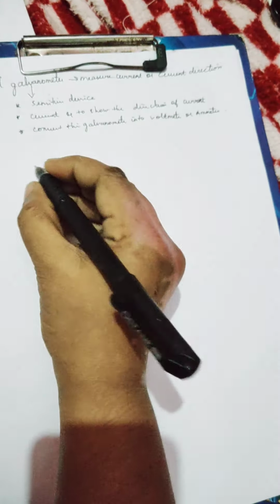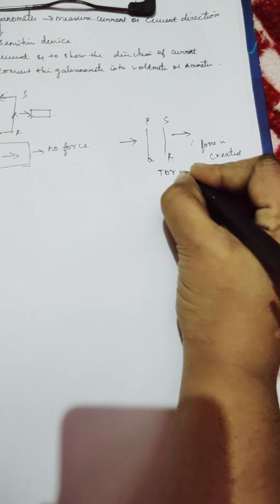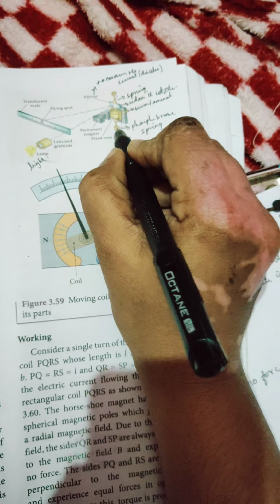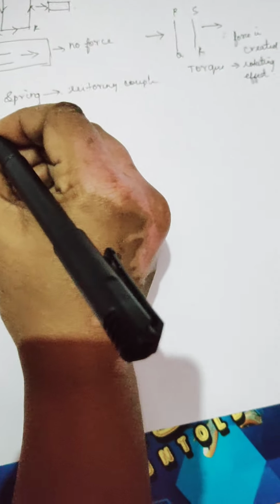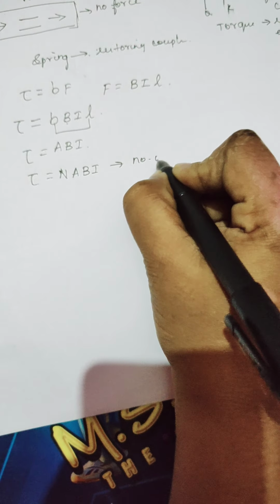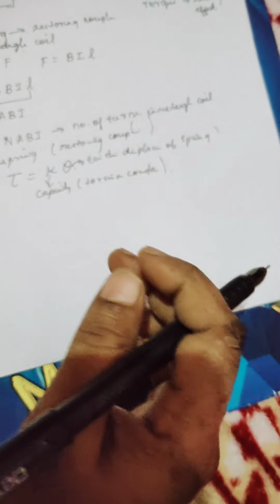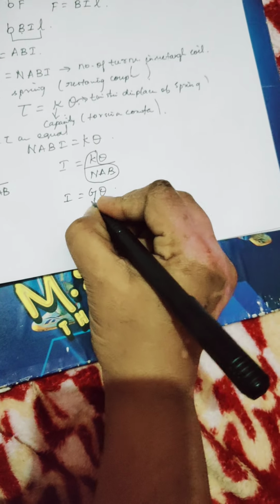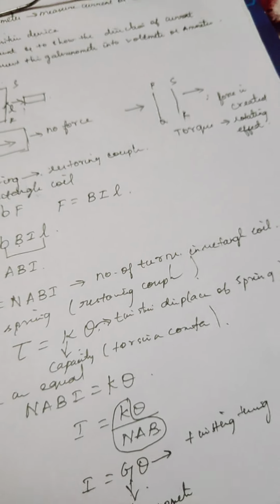January 31, 2022